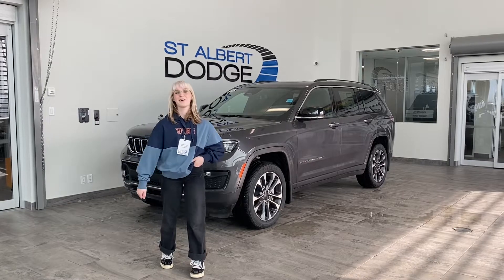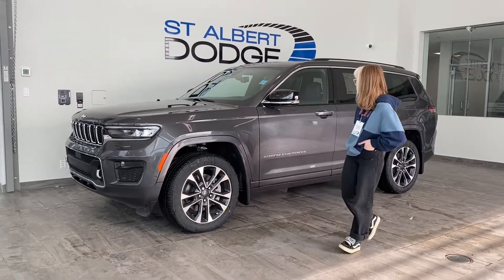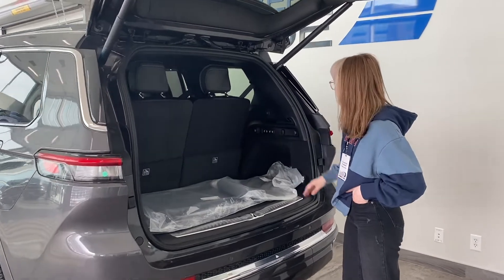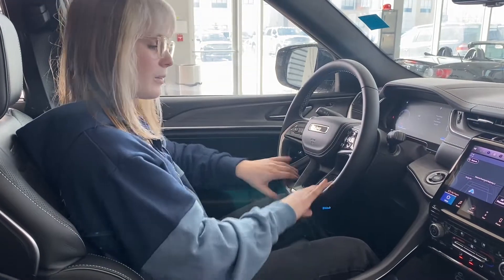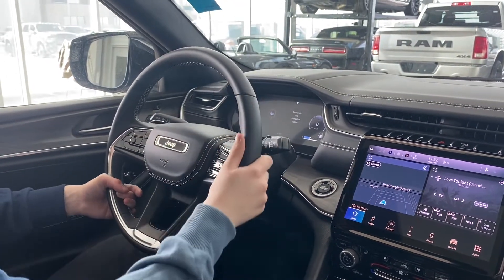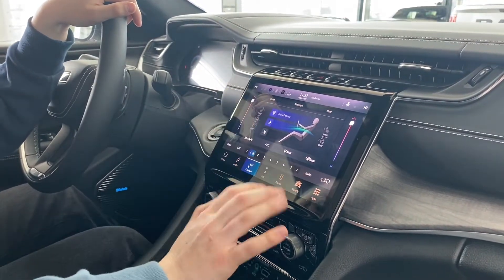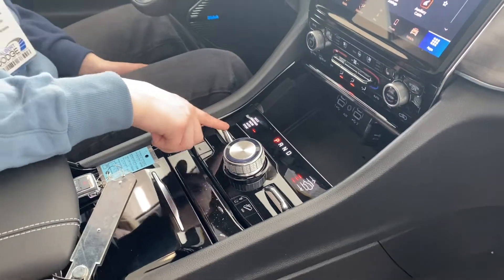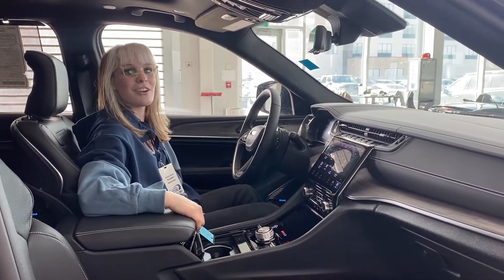2022 Jeep Grand Cherokee L Overland | Stock 2GL3401 | St. Albert Dodge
Check out this 2022 Jeep Grand Cherokee L Overland | 19-speaker Mcintosh Audio System | Adaptive Cruise Control | Lane Departure Warning | Front/Rear Collision Mitigation | Navigation | Heated/Ventilated Seats | Heated Rear Seating | much much more...

Stock: 2GL3401
VIN: 1C4RJKDTXN8513401

1155 St Albert Trail
St. Albert, AB T8N 7X1
Canada